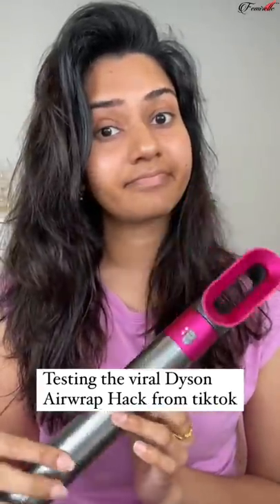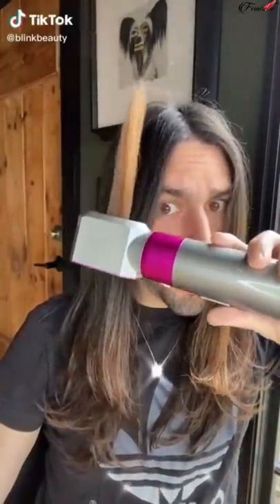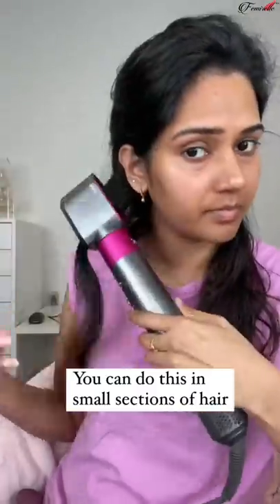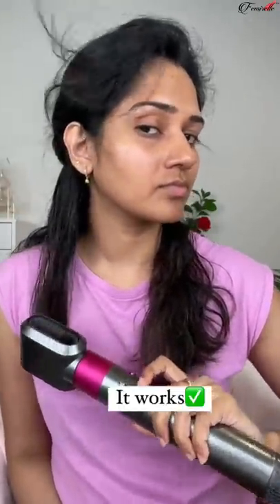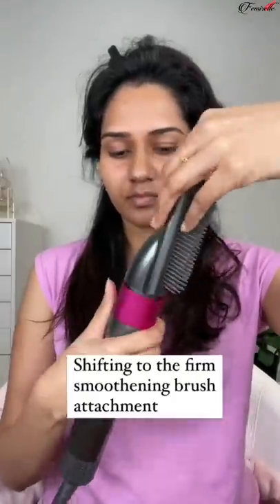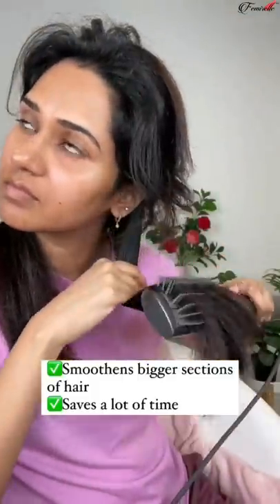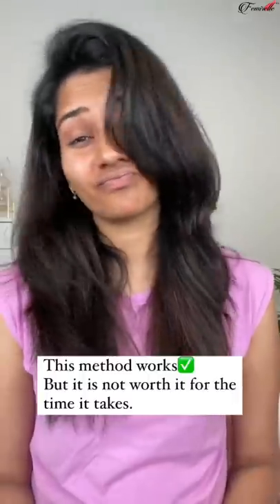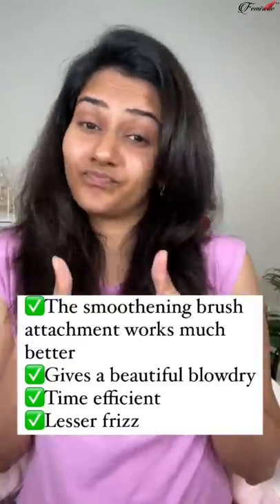Testing the Dyson Airwrap Hack✨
Tried Testing this Viral Trend going around the internet.

This hack works, but I dont think it gives that sleek,smooth, bouncy look. Instead it made the top part of my hair more frizzy, as we got to blow dry facing upwards. This disturbs the baby hair and creates a lot of frizz at the roots.

✨This is completely my personal opinion about this hack based on how it worked on me.